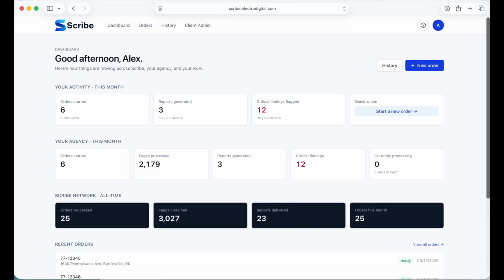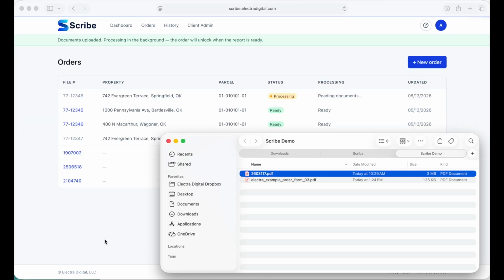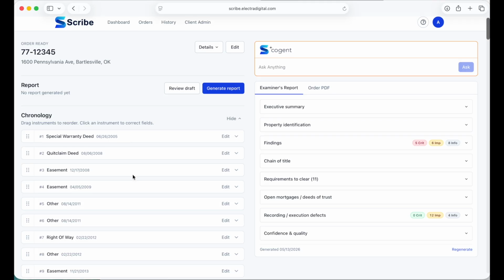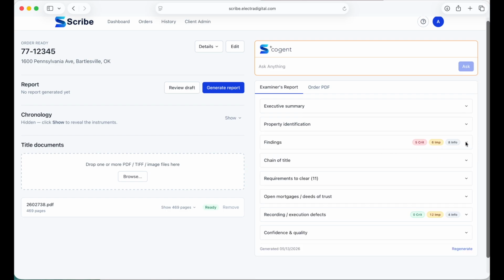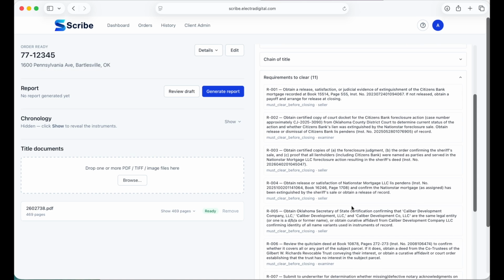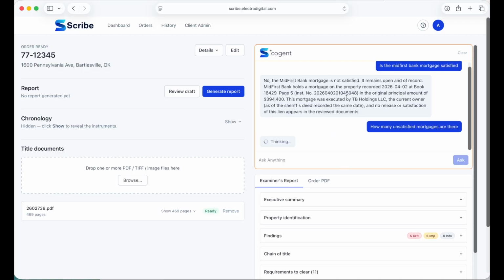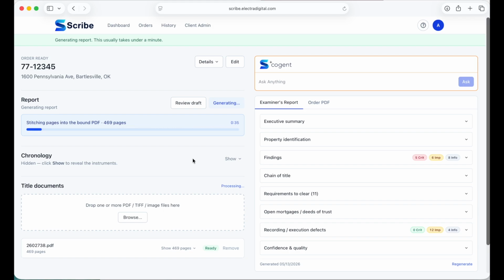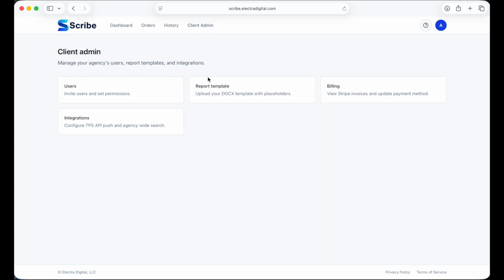Scribe by Electra Digital — AI Title Report Writer (Live Demo)Scribe Demo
Scribe is an AI title report writer from Electra Digital. It examines the title chain, drafts the commitment, and answers title-clearing questions on demand — so your expert examiners spend their time where you actually need a human.
In this walkthrough, we open a file, let Scribe generate the report, and then ask the built-in Cogent chatbot the kinds of questions an examiner asks every day: "Are there any unsatisfied mortgages?" "What's the vesting?" "Any open liens of record?" You'll see the report, the reasoning, and how the chatbot pulls from the underlying examination — not a generic LLM.
Scribe is part of the Electra Digital platform, alongside ElectraOne, Autopilot, Sentinel, Veris, JetStream, Digital Abstracts, Swift, and Iris — the same suite of tools that agents and underwriters use to automate the production side of title.